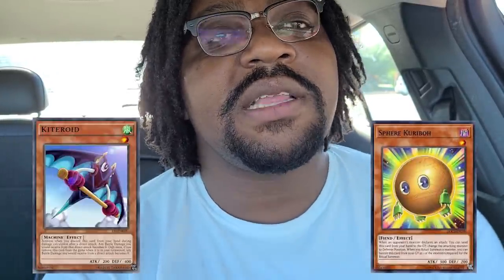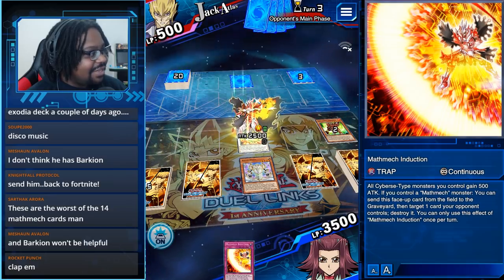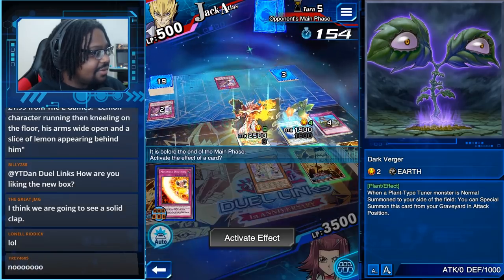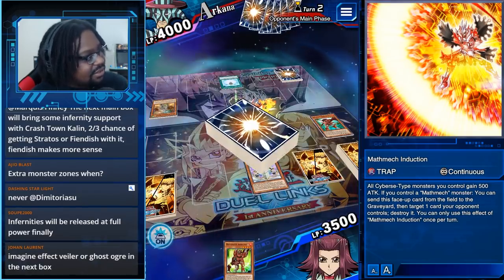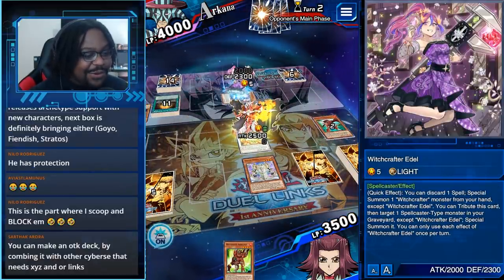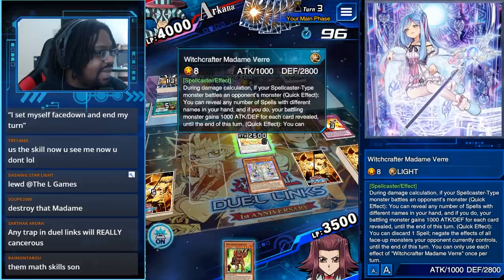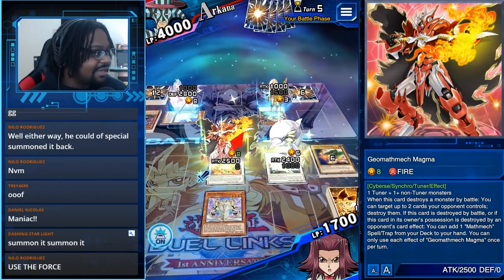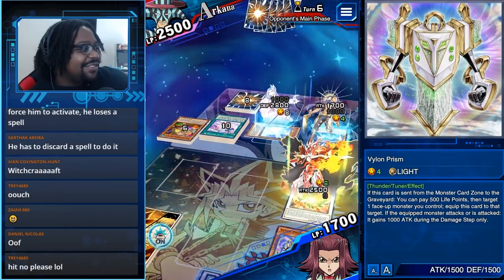Mathmech's don't add up to our current meta... | YTDan Duel Links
Pre-order a signed copy for yourself or a friend What's going on my boi! YTDan back again with another video!  Mathmech are ok and they need much more...

YTDan Article: YTDan.com